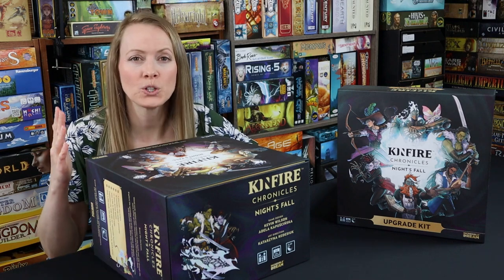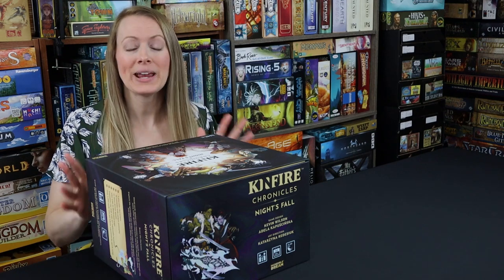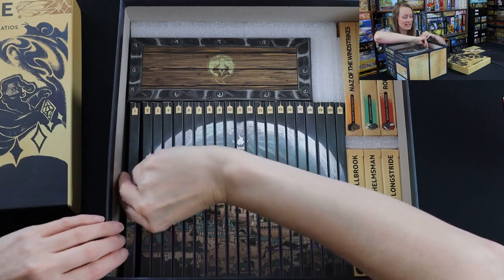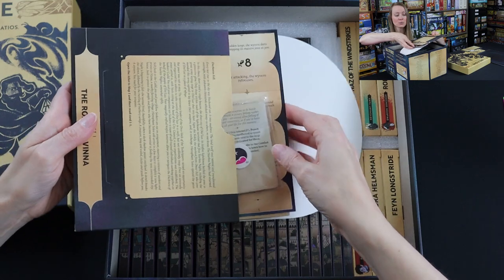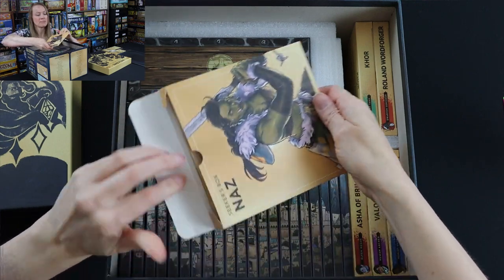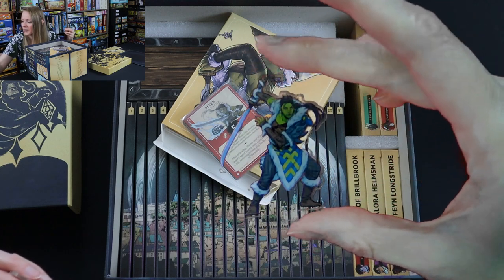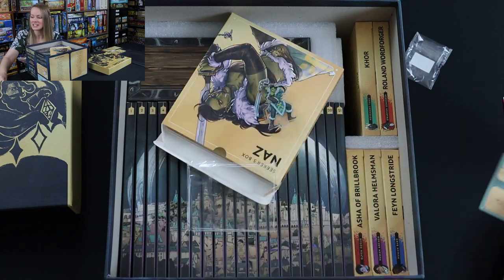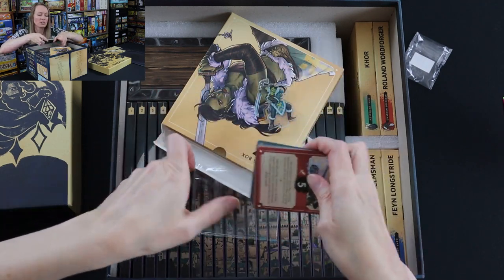KINFIRE CHRONICLES: NIGHT'S FALL | Unboxing and Favorite Things with Updgrade Kit!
Kinfire Chronicles: Night’s Fall is a cooperative campaign game for 1-4 players that blends thrilling fantasy adventure with tactical, edge-of-your-seat combat. Play as one of six unique Seekers, sworn to protect the city of Din’Lux and help rebuild the world beyond. Armed with kinfire lanterns, you’ll brave the Starless Nights, battle the creatures that emerge, and guard each others’ backs against the malevolent forces trying to stop you.

I played this game last summer and loved it! Now that I have my very own finished copy, I'm starting a new campaign. Watch the video to find out which character I played a year ago and which one I'm excited to play this time around:)

Intro Sequence Credit: R Charles D Stuart